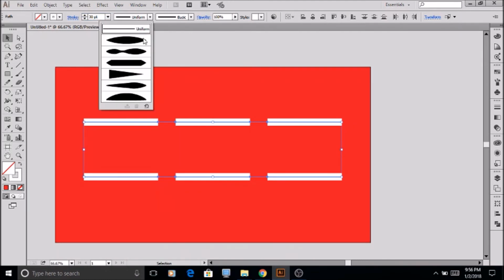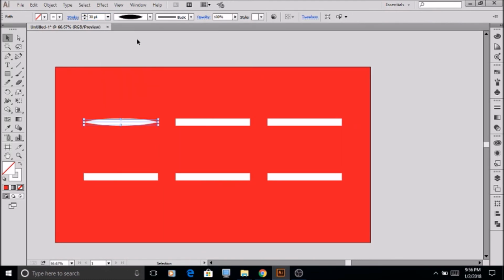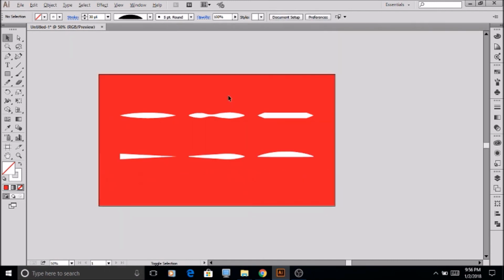How to Make Brushes Tutorial For Beginners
In this tutorial, I'll show you How to Make Brushes using Adobe Illustrator CC. I'm still learning to make these videos more understandable and easy to follow through.

If you have any questions or feedback on how I can make these tutorials easier to follow, I'm very open to any suggestions.